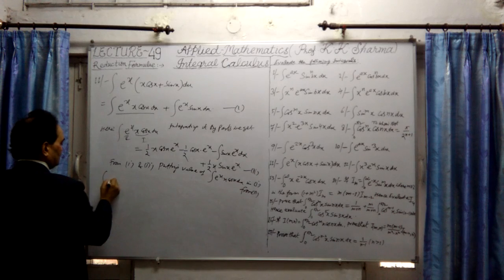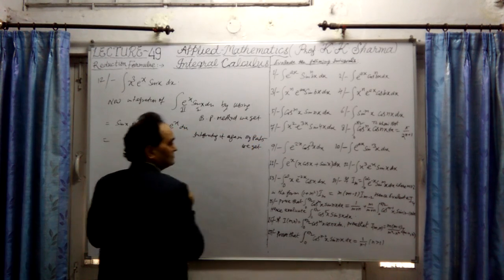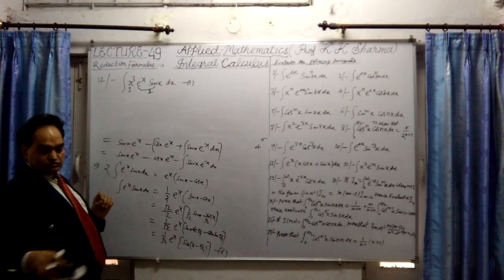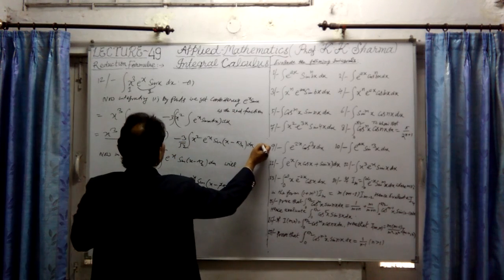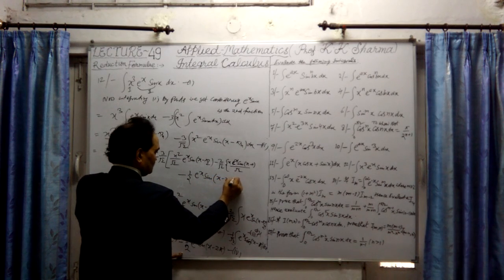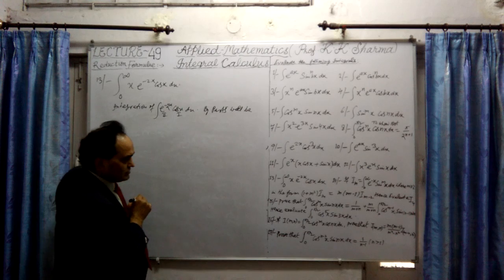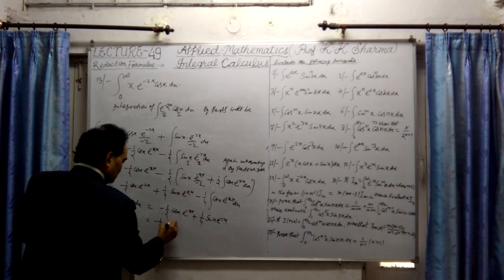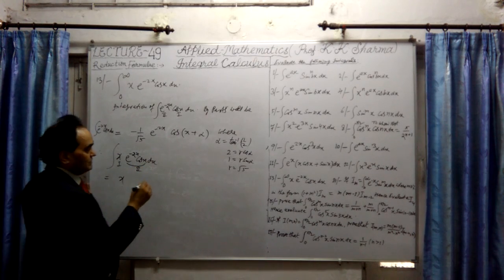INTEGRAL CALCULUS LECTURE 49 H STEP BY STEP LEARNING PROFESSOR KKSHARMA NEW DELHI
Integration of e^(ax).Sin^n(bx) and  of e^(ax)Cos^n)bx) can be evaluated by transforming Sin^n(bx) or Cos^n(bx) into a series of Sines or Cosines of multiples of x or by the method of successive reductions .The reduction formula in either case is easily found by integrating by parts twice Thus Integration of e^(ax).Sin^n(bx) = a.Sin(bx) -  n.b.Cos(bx) /(a^2 + n^2.b^2)..e^(ax)Sin^(n - 1)(bx) +  n(n - 1)b^2/(a^2 + n^2.b^2) .integration of e^(ax).Sin^(n - 2)(bx) ,which is the required Reduction Formula .Similarly  Integration of e^(ax).Cos^n(bx) = a.Cos(bx)  + n.b.Sin(bx)/(a^2 + n^2.b^2.).e^(ax)Cos^(n - 1)(bx) + n(n - 1)b^2 /(a^2 + n^2.b^2). into e^(ax).Cos^(n - 2)(bx)  .Reduction Formulas for Integration of x^n.e^(ax).Sin(bx) and of x^n.e^(ax).Cos(bx) are as follows 1. Integration of x^n.e^(ax).Sin(bx) = x^n.e^(ax)..Sin(bx - c)/(a^2 + b^2)^1/2 - n.integration of x^(n - 1).e^(ax).Sin(bx - c)/(a^2  + b^2)^1/2 and Integration of x^n.e^(ax).Cos(bx)  + x^n.e^(ax).Cos(bx - c)/(a^2 + b^2)^1/2 -  n.into integration of x^(n - 1).e^(ax).Cos(bx - c)/ (a^2 + b^2)^1/2. here c = tan^( - 1)(b/a) finally the Reduction Formulas of integration of Cos^m(x).Sin(n.x) and of Sin^m(x).Cos(n.x) are as follows : integration of Cos^m(x).Sin(n.x) =  -  Cos^m(x).Cos(n.x) /(m + n) + m/( m + n). into Integration of Cos^(m - 1)(x).Sin(n  - 1)x this is the Reduction Formula .and the Reduction Formula of integration of Sin^m(x).Cos(n.x) =  - {n.Sin^m(x).Sin(n.x) + m.Sin^(m - 1)(x).Cos(x).Cos(n.x)}/ (m^2 - n^2) +  m(m - 1)/(m^2 - n^2) into integration of Sin^(m - 2)(x).Cos(n.x) .